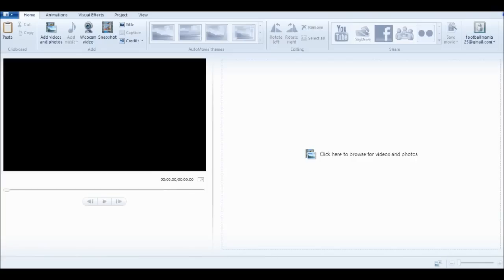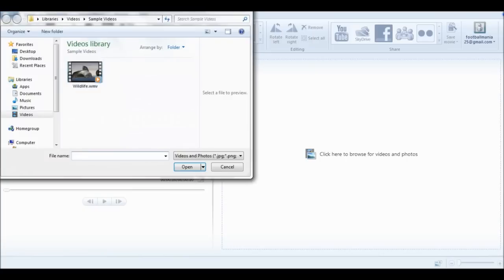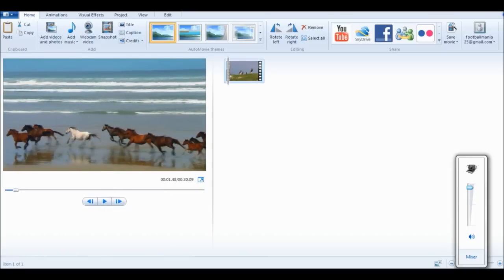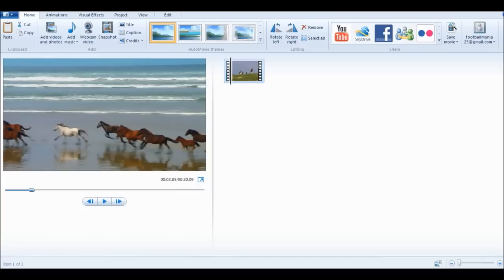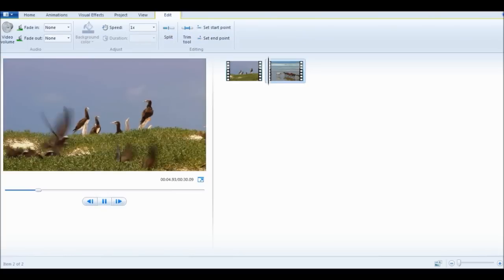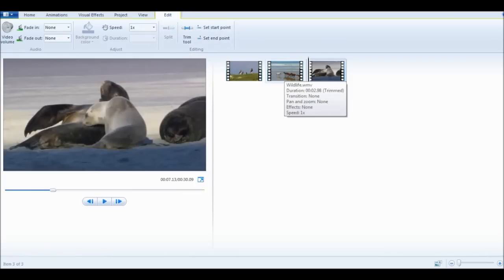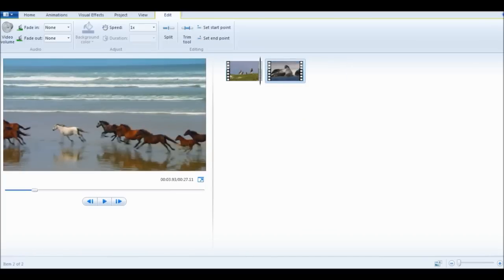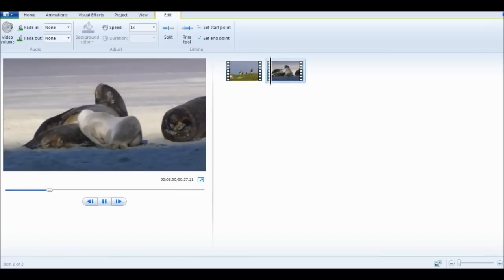How to Delete Unwanted Parts in a Video Windows Live Movie Maker Voice Tutorial]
►My Minecraft Server IP: play.woodlands.mcph.co:25678